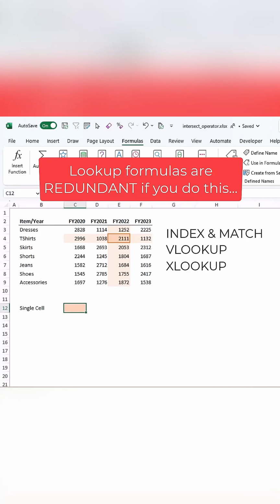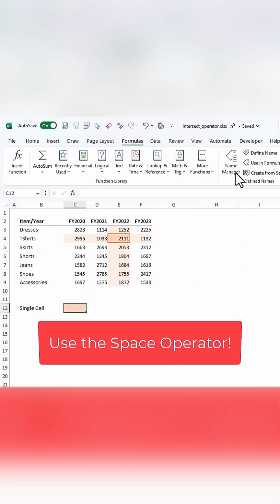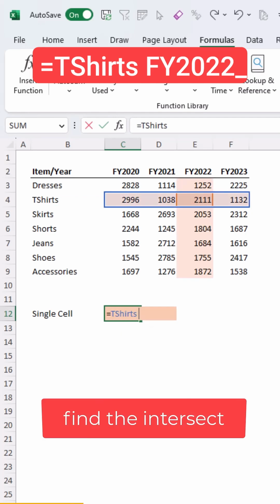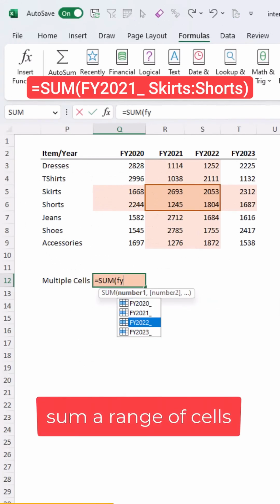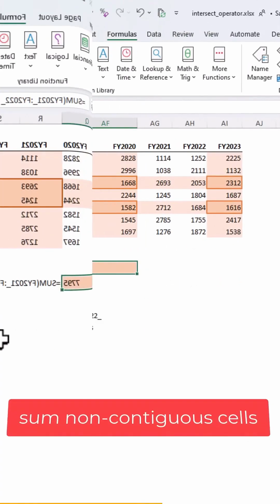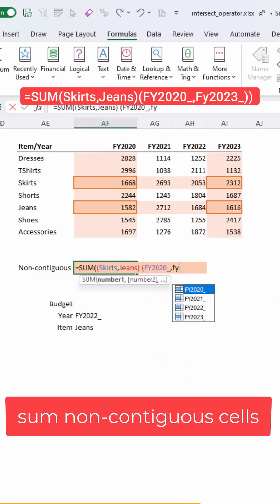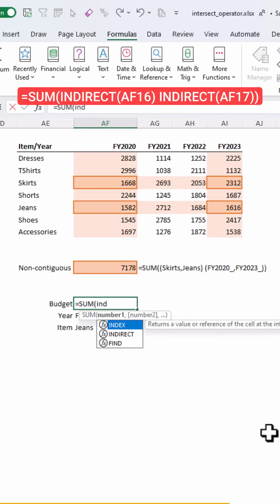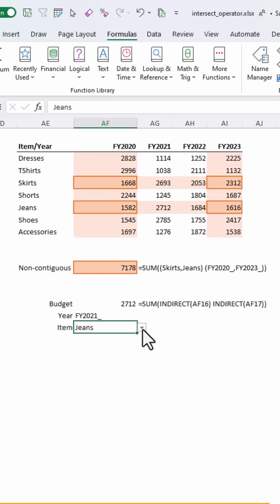Ditch Lookup Formulas for the POWERFUL Intersect Operator!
Learn how to take your Excel skills to the next level by ditching lookup formulas and embracing the powerful Intersect operator! In this video, we'll explore the benefits of using Intersect over traditional lookup formulas, and show you how to apply it to real-world scenarios. Whether you're a beginner or an advanced user, you'll discover how Intersect can simplify your workflow, reduce errors, and increase productivity. So, say goodbye to tedious lookup formulas and hello to the efficiency and power of Intersect!